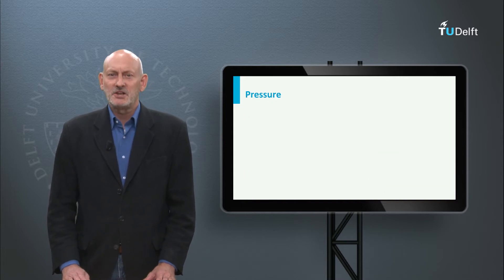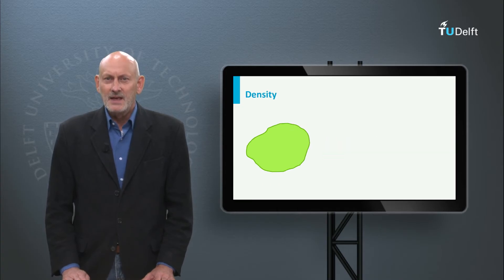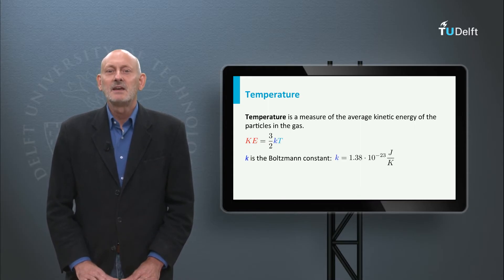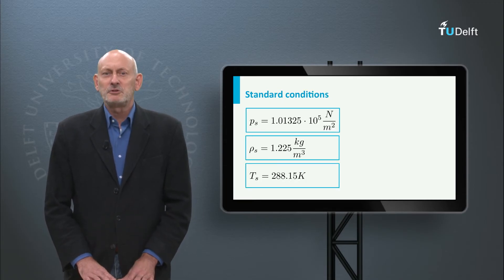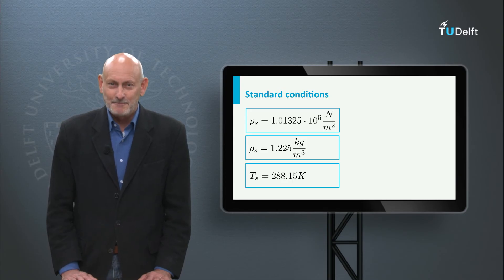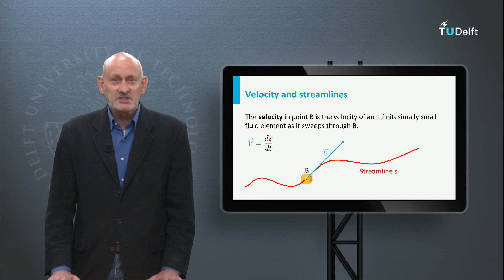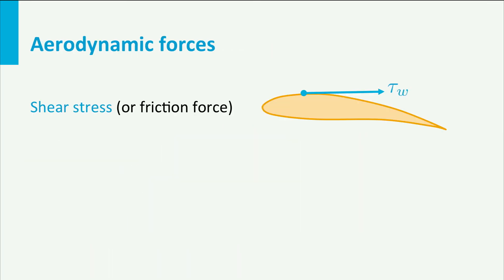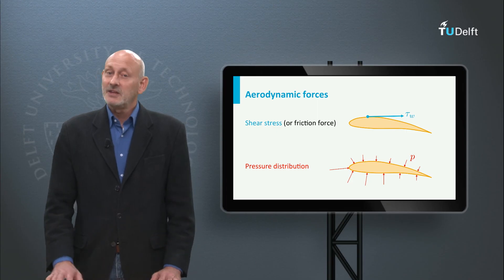AE1110x - Lecture 1a - Fundamental aerodynamic quantities